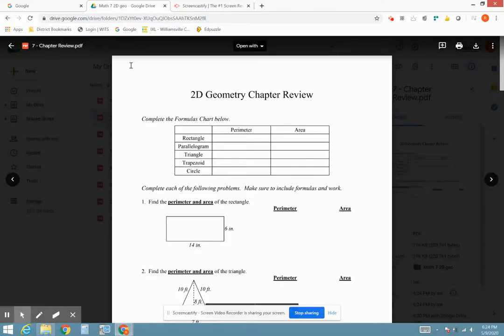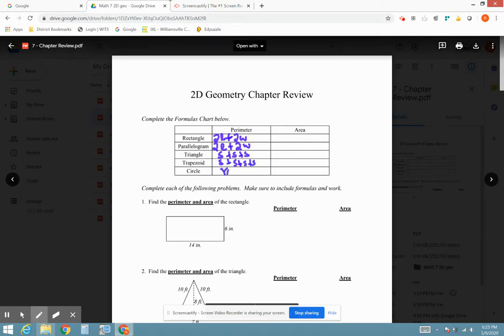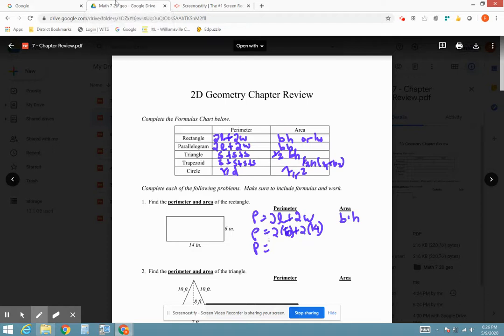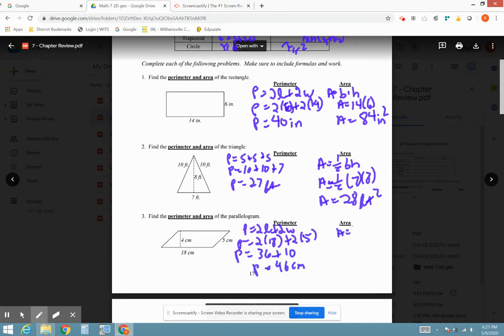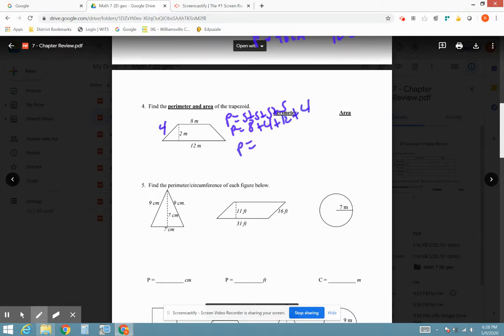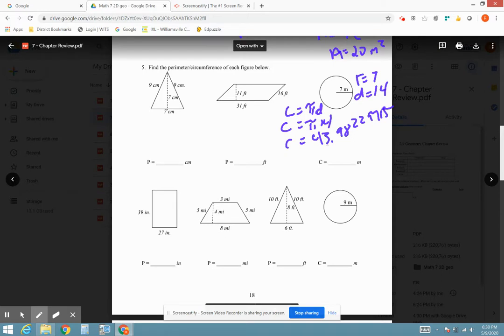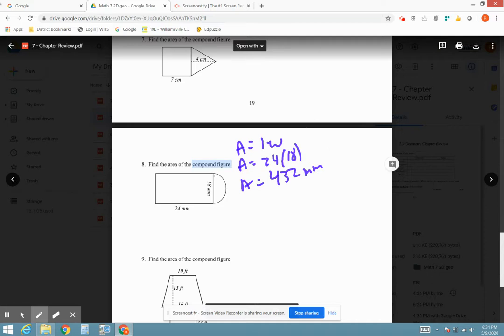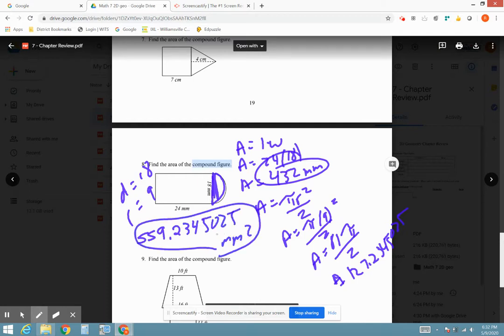Math 7 2d geometry review